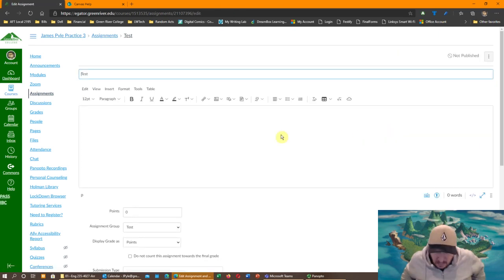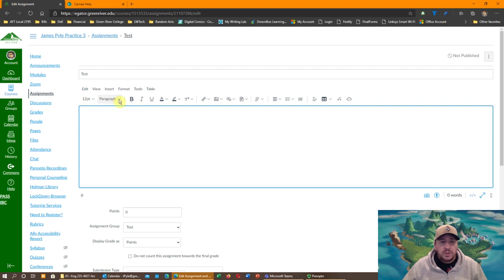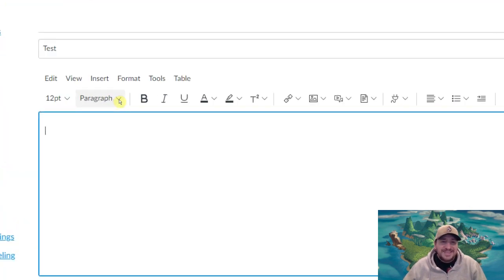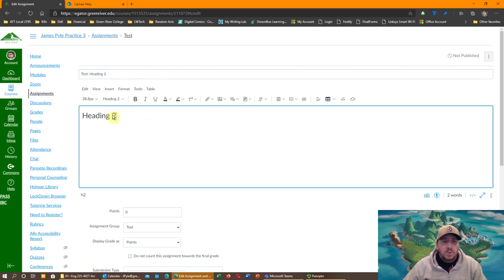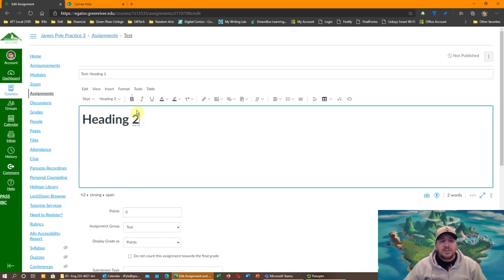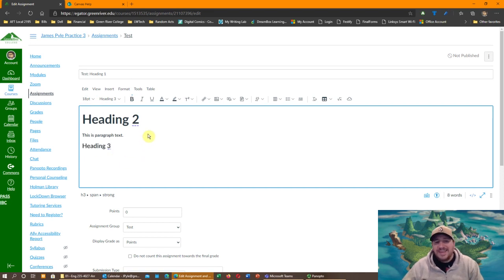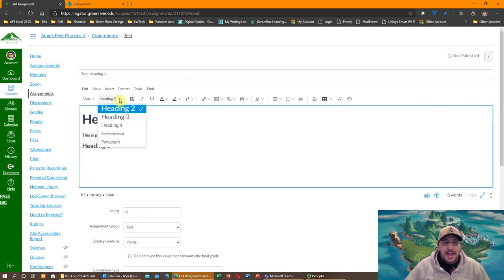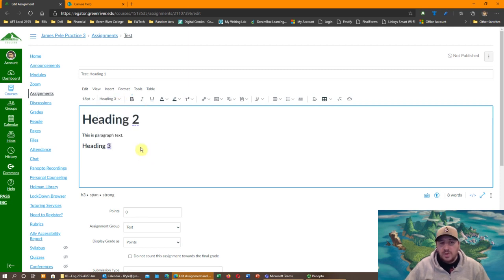New Rich Content Editor in Canvas: Applying Headings